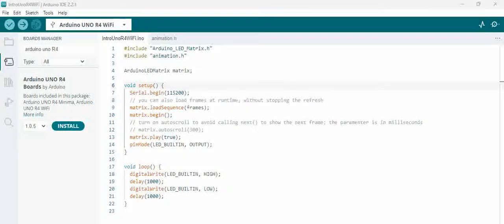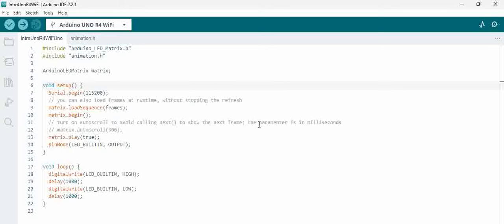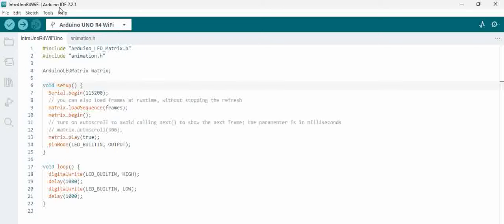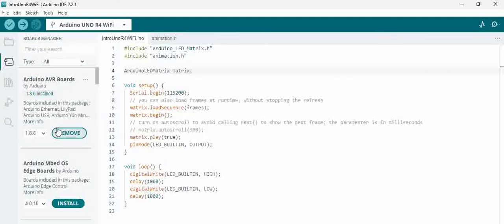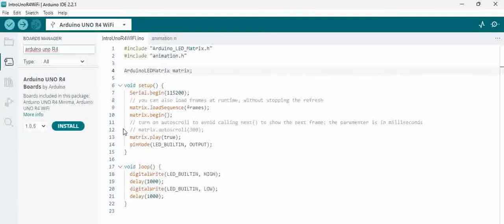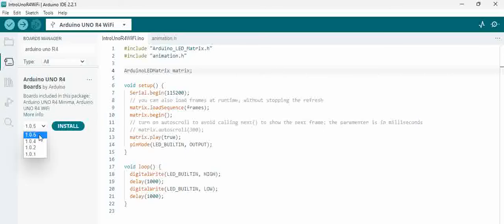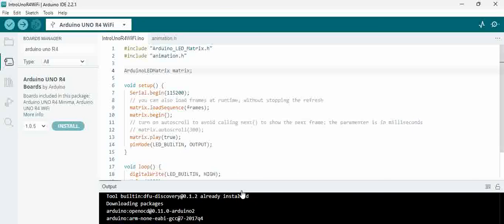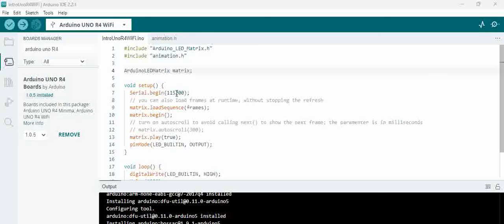Arduino IDE platform update for Arduino Uno R4 Wi Fi board | Arduino Uno R4 Wi-Fi tutorial - Part 6